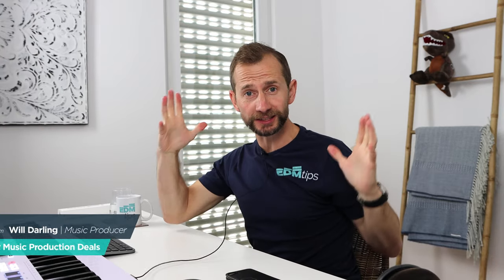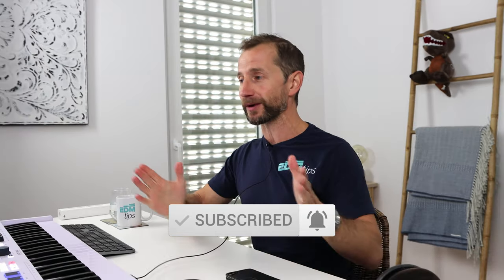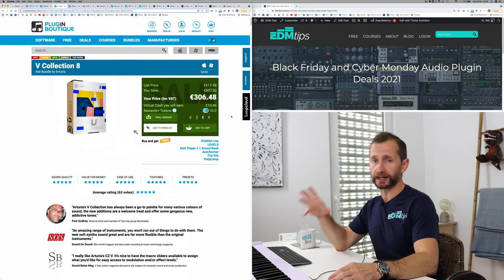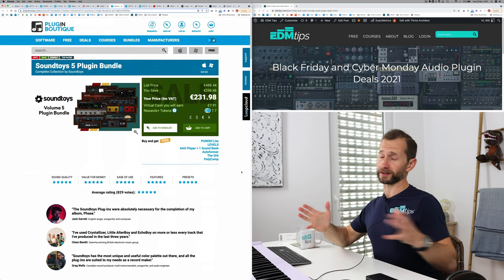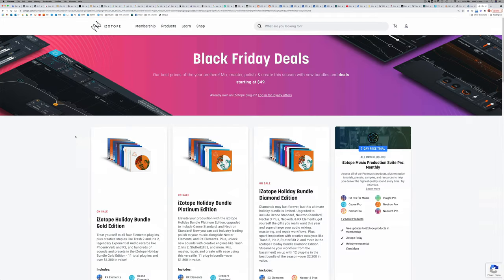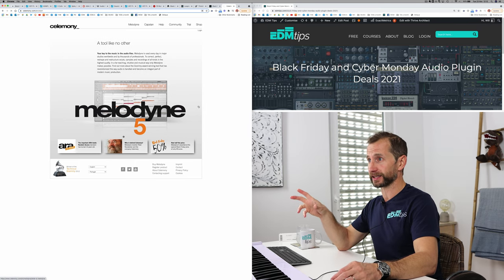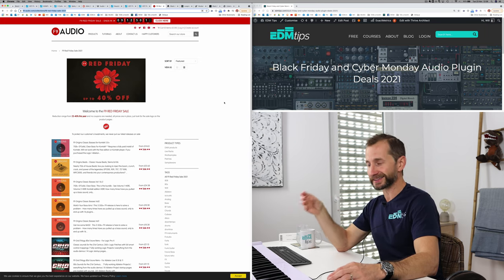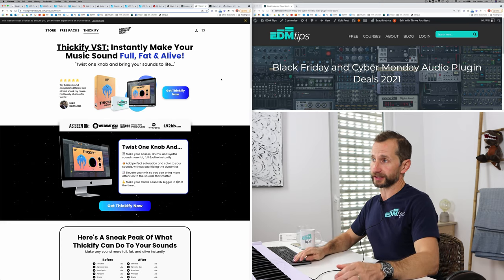The Best BLACK FRIDAY Deals 2021 For Music Producers (VST Plugins, Samples & more!)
If you are a music producer, Black Friday and Cyber Monday is often the time when there are the best deals on premium and 3rd party plugins, software, samples and presets.

►► Click here for my blog post (which I'll keep updated) and for email updates on new deals

Check out my Accelerator student “Chaco”’s latest release here, out today on Applique Records

Links to everything mentioned in this video...

– SAMPLES / PRESETS

Timestamps:

00:00 – Best Black Friday Plugin Deals 2021
01:20 – Sonarworks SoundID
01:56 – Synth Plugins
03:30 – Effects Plugins
08:30 – Samples & Presets

Will

AND…